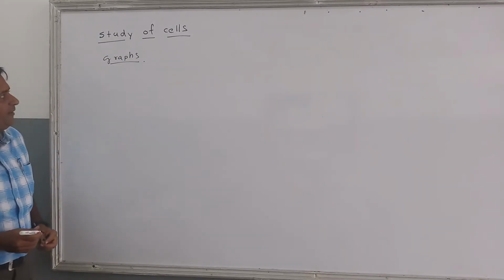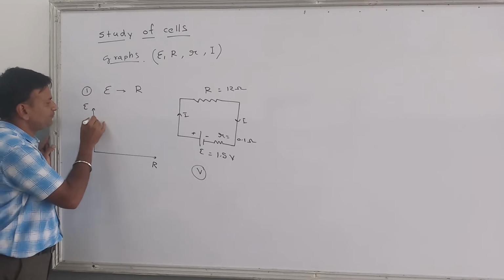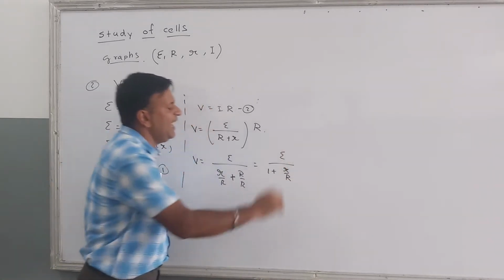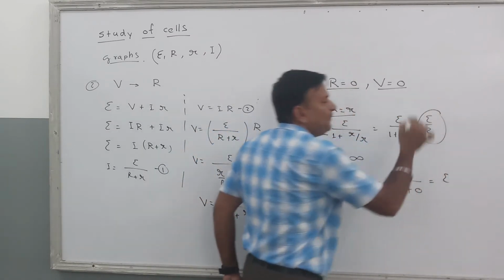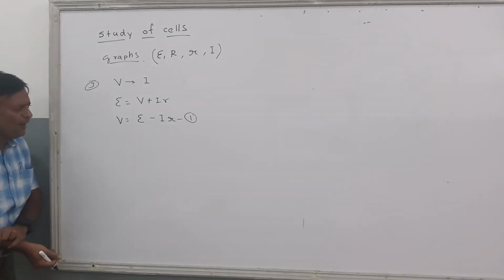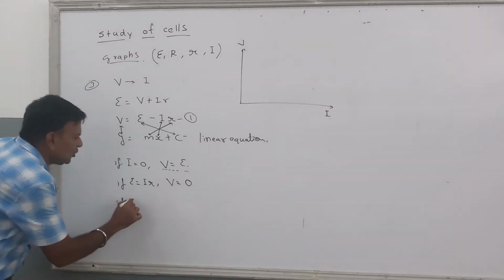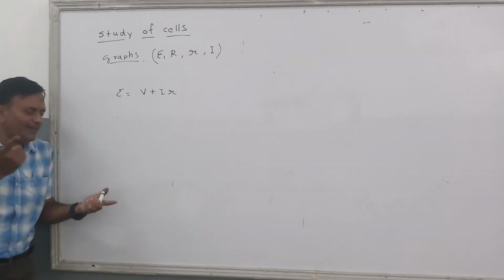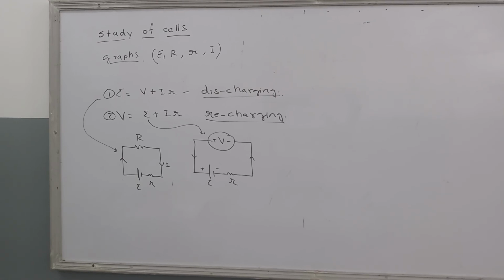12.2.10 study of cells part 3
Graphs and discharge equation